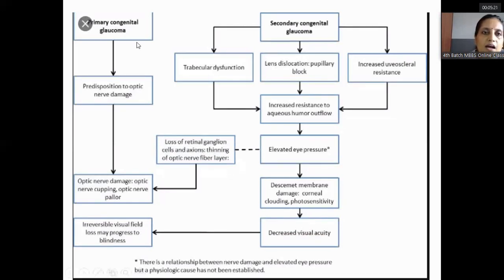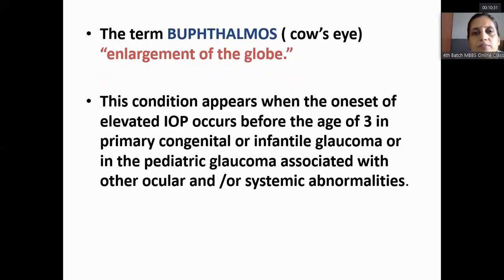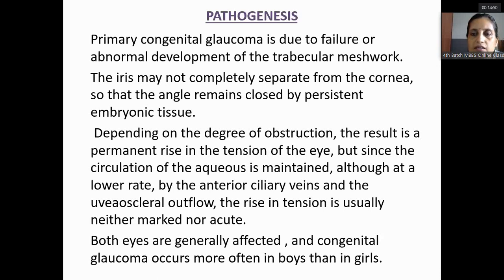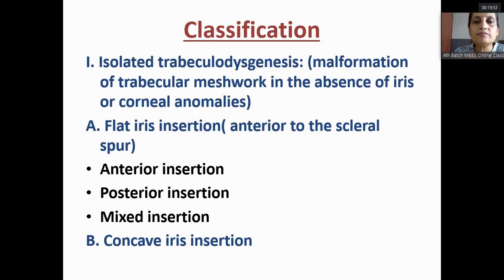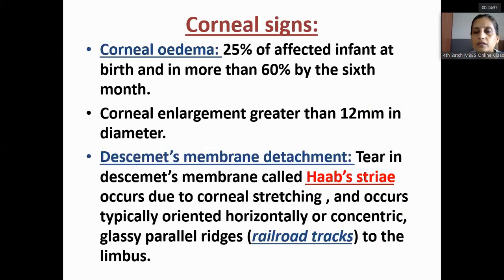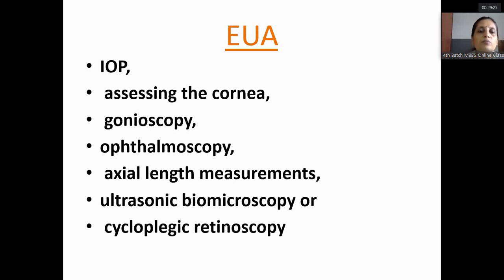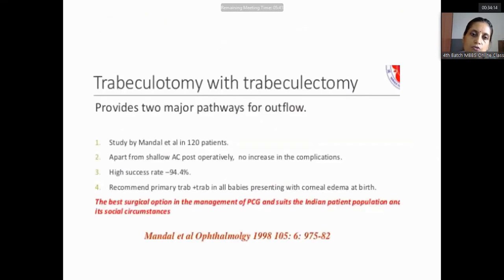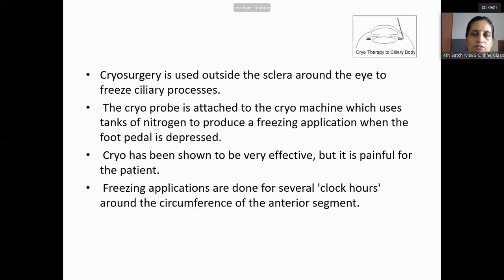Ophthalmology : Congenital Glaucoma